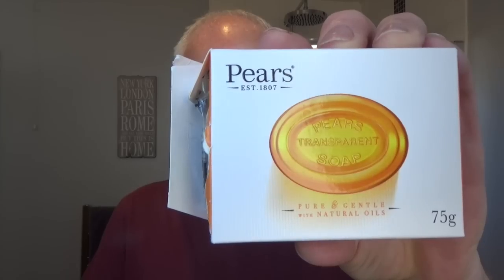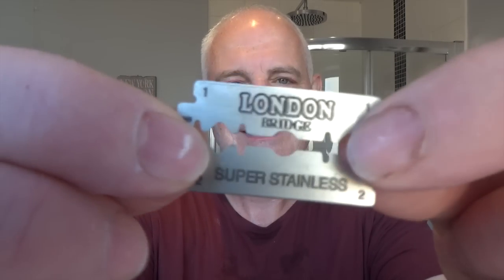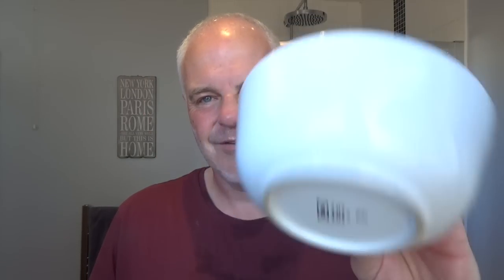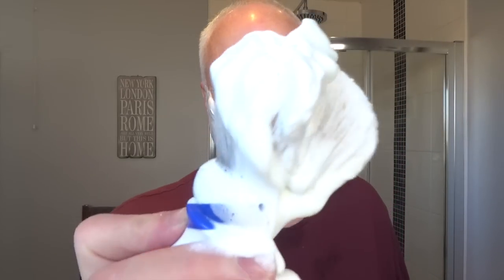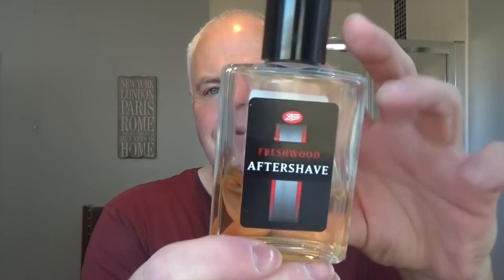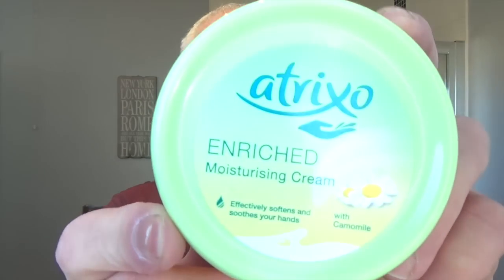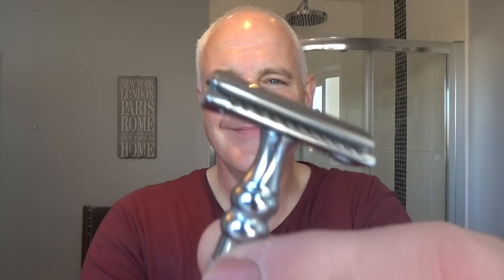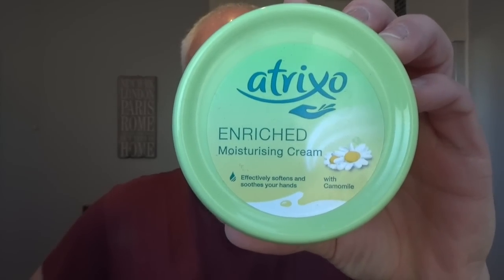A Budget Money Busting Shave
Pre: Pears Glycerin Soap
Cream: Palmolive
Brush: Yaqi Barberpole Handle Synthetic
Razor: Shyne
Blade: Gillette London Bridge (2)
Post: Cold Water Rinse
A/S: Boots Freshwood
Balm: Atrixo